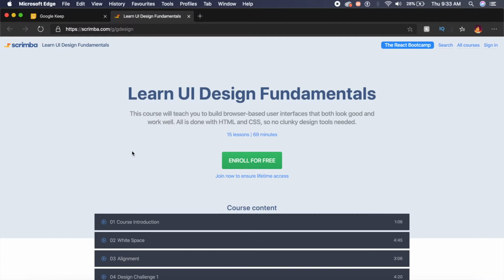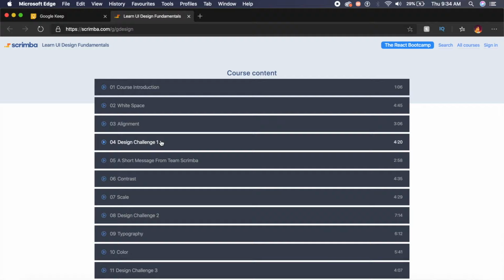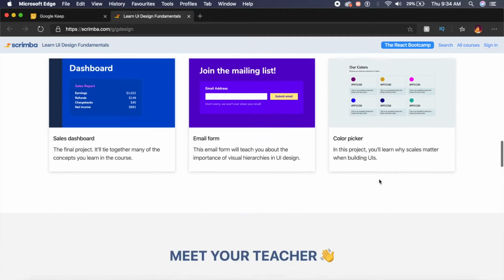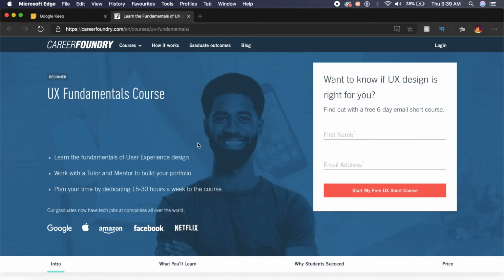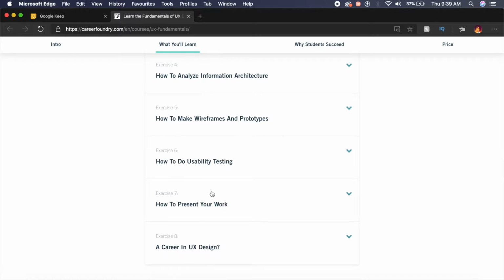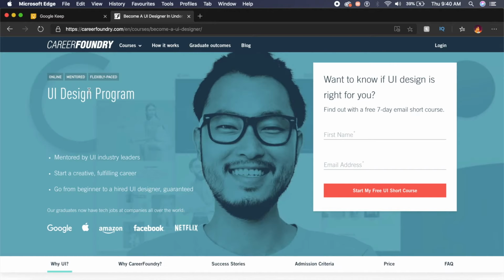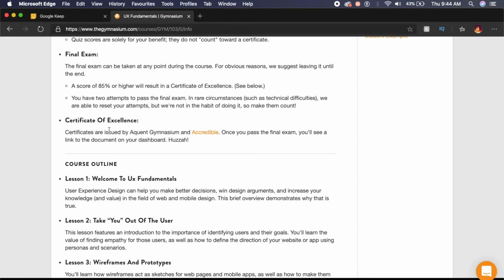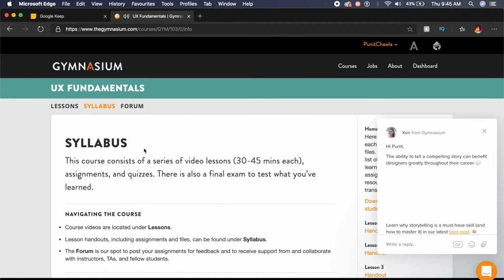New Free UI/UX Design Courses of 2020! Design Essentials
These are the best UI/UX design courses of 2020. These courses are free and will help you get a head start in your design career. I am listing these amazing UI and UX design courses down below:

1. Scrimba - UI Design Fundamentals
2. Career Foundary - UX Fundamentals
3. The Gymnasium
4. Figma Resources
5. NN Group ( articles, certificate courses and more )